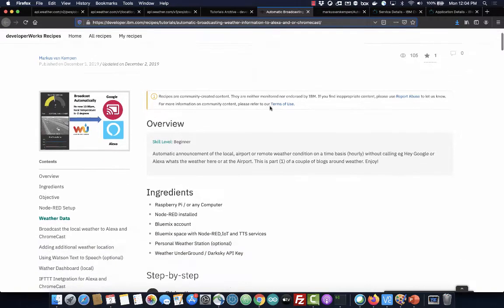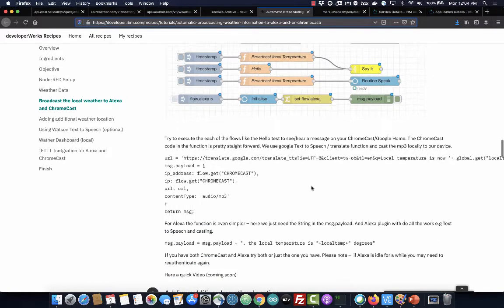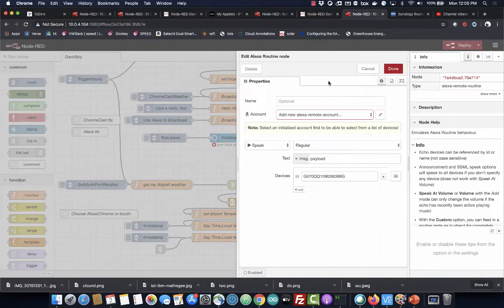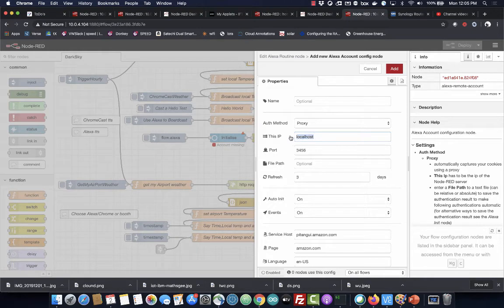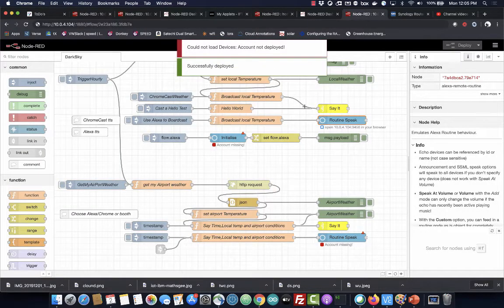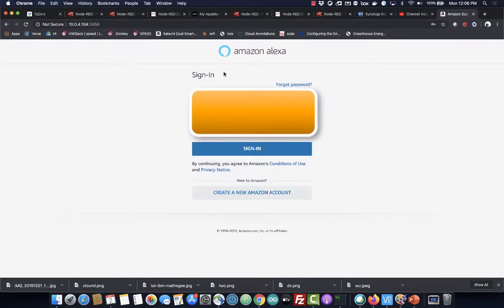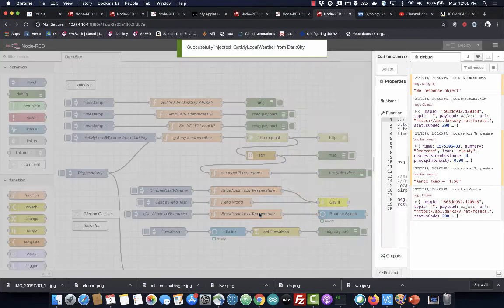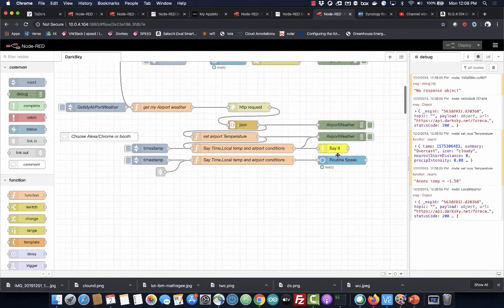4 - Automatically Broadcasting Weather data to ALEXA - Setup Test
This video to shows the Node-RED/Alexa setup and Broadcasts the weather data to ALEXA. You can find the complete developer recipe here